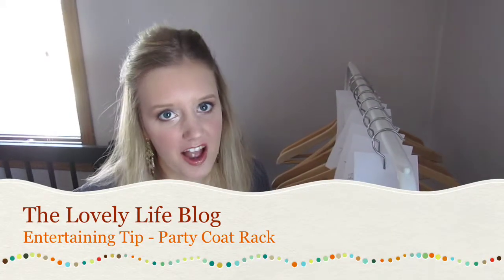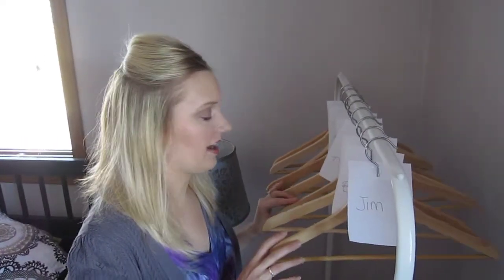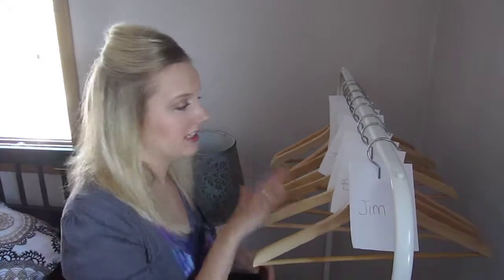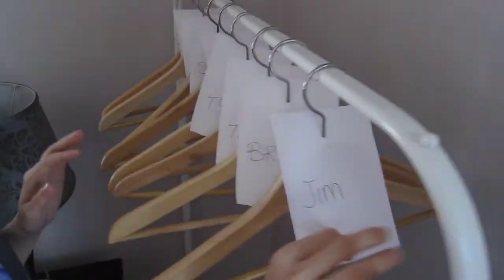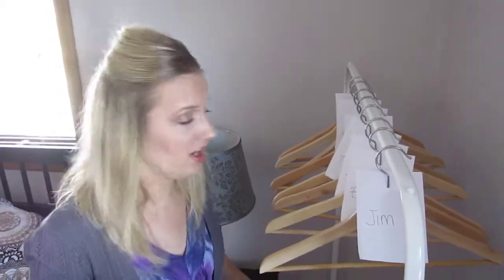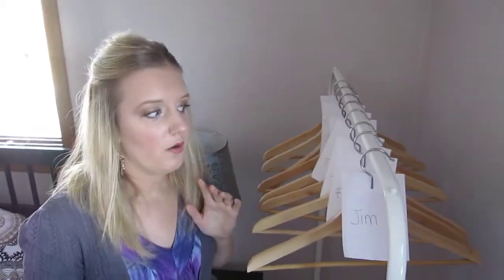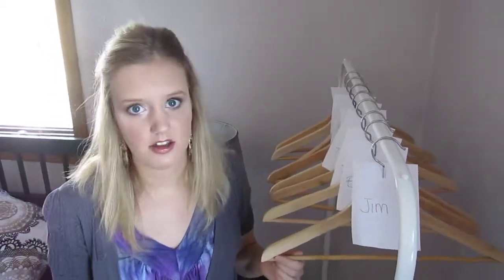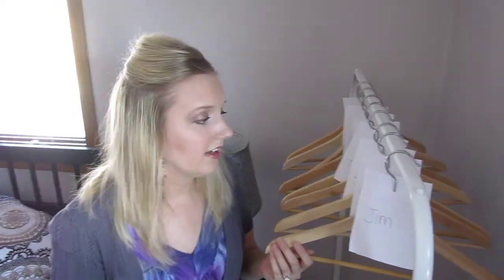{entertaining tip} Party Coat Rack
Find this and other entertaining tips on THELOVELYLIFEBLOG.com!